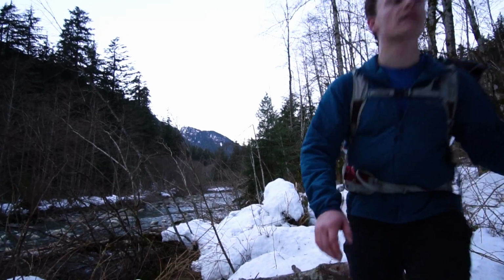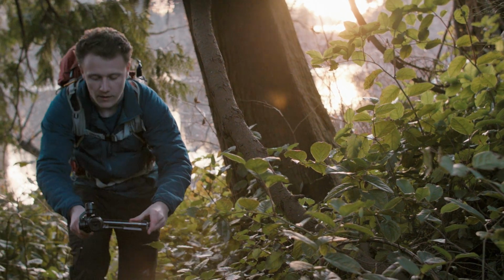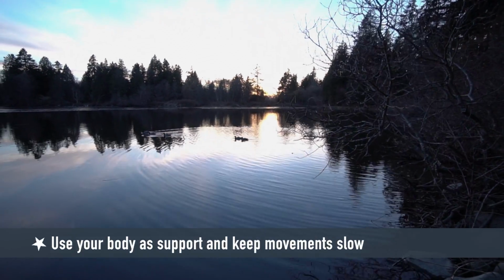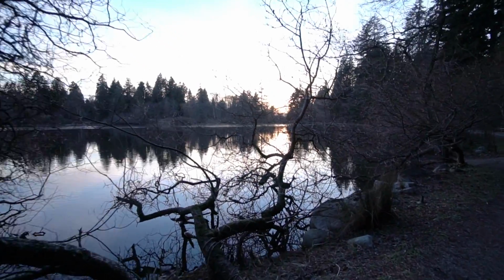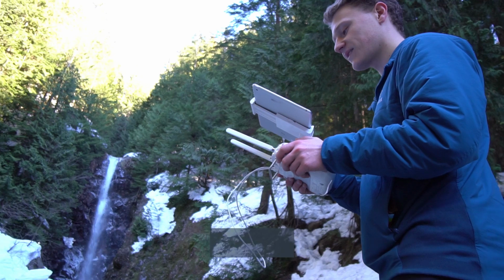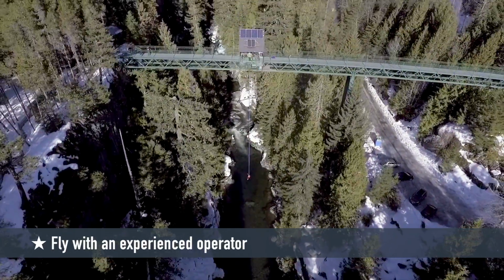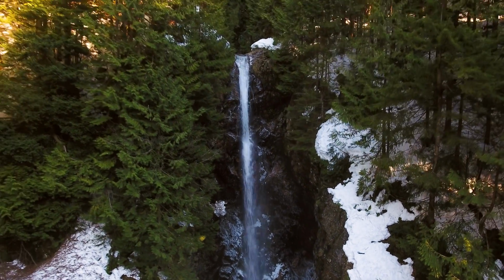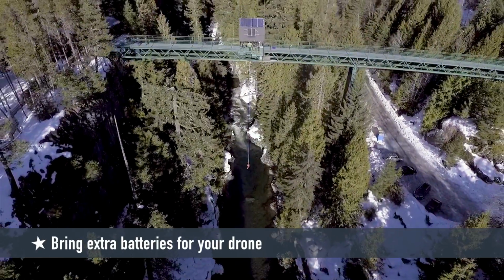Top Camera Movement Techniques to Use in Your Videos | The Travel Series – filmora.io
The NEW Filmora11 UPDATE is HERE!
In this episode you’ll learn all about different camera movements and how you can capture them while filmmaking, even if you’re in the middle of the woods! There is camera movement equipment you can use, or you can create handheld camera movement. Justin has camera movement techniques to share which will help keep your camera steady.

Even basic camera movements can be tough without things like dollies and tripods, but there are ways in which you can stand and walk with your camera that will help your footage stay smooth. Justin goes over them in this video, and he also shows you how to use equipment like gimbals and drones.